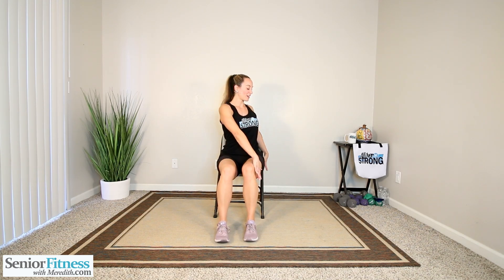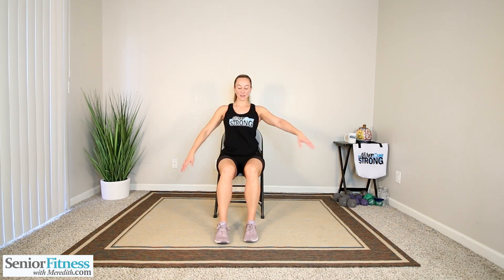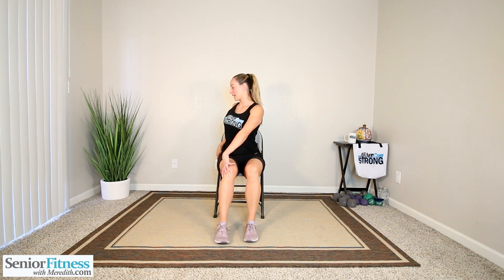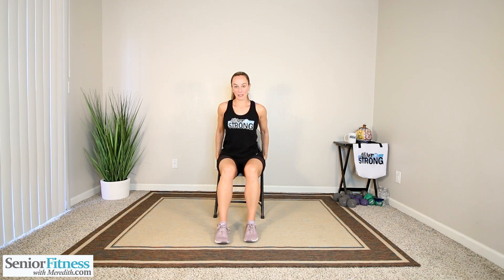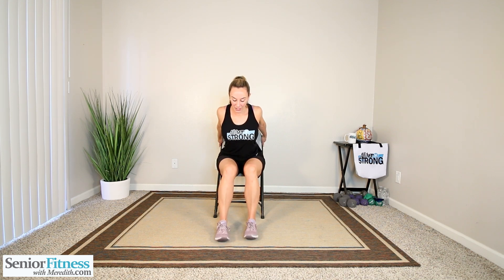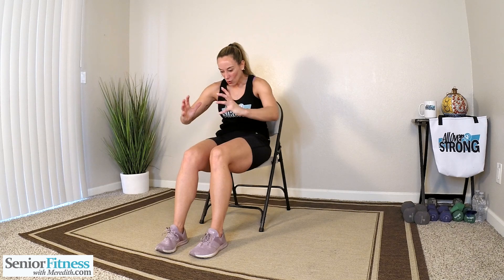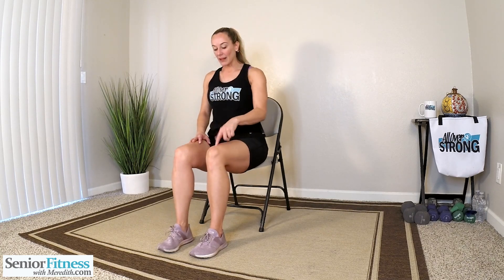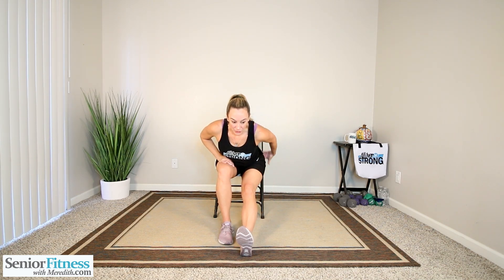Seated Cardio Marching Workout For Seniors And Beginners | 18Min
Get Your Custom Workout Plan From Meredith!

In this exercise video Meredith is guiding you through a beginner level, all seated marching low impact cardio workout.

Don’t let the “beginner level” fool you! This is a great cardio routine for anyone looking to get a cardio burn in while in a seated position and is sure to get your heart rate up and blood pumping:).

This is a full body exercise and is meant to challenge you both physically and mentally as well. For those who are just starting out, try to incorporate this cardio routine at least twice a week. For those who are more advanced, use this as a great warm up to your daily workouts to get going.

Seated cardio workouts are one of our favorites and we hope you enjoy this one as well! Remember to keep water close by and only do movements that you feel are comfortable for you and avoid any pain or discomfort.

Team Meredith